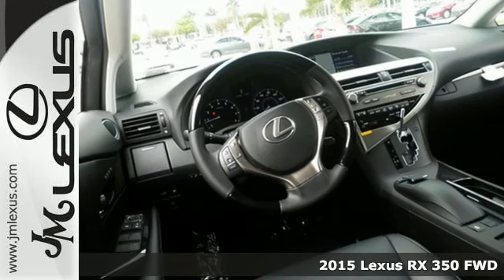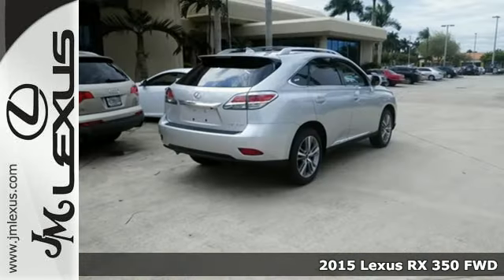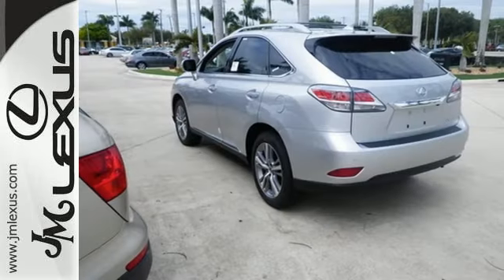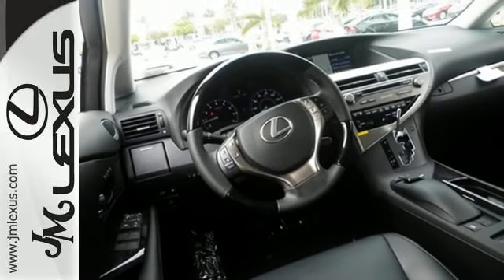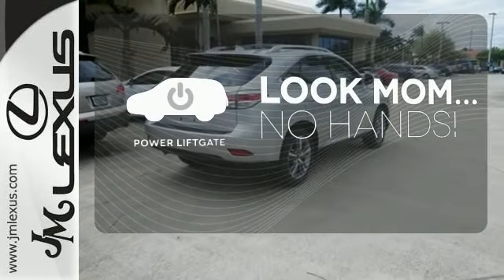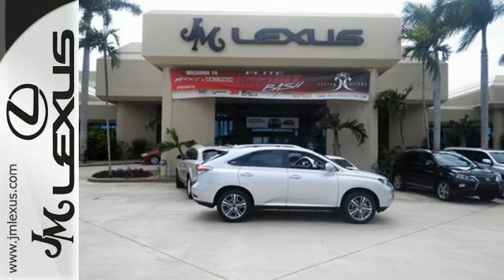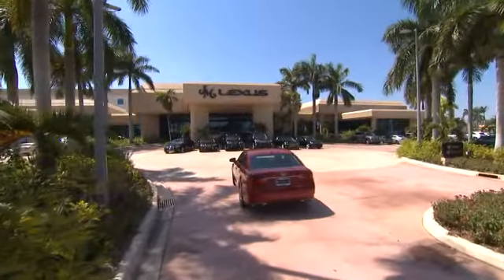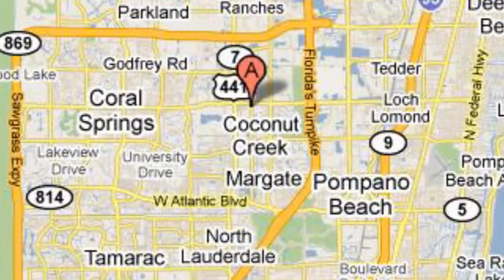New 2015 Lexus RX 350 FWD Margate FL Ft-Lauderdale, FL #55633 - SOLD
Year: 2015
Make: Lexus
Model: RX 350 FWD
Trim: WGN 4X2
Engine: 3.5L V6
Transmission: Automatic 6-Speed
Color: Silver Lining Metallic
Interior: Black Leather Ebony Bird's Eye Maple
Stock #: 55633
VIN: 2T2ZK1BA1FC183030
You are currently viewing a new 2015 Lexus RX 350 FWD with JM Lexus the #1 Volume Lexus Dealer since 1992! Thank you for your interest. We look forward to working with you. Stock #: 55633 Exterior: Silver Lining Metallic Interior: Black Leather Ebony Bird's Eye Maple Trim: WGN 4X2 JM Lexus 5350 West Sample Rd Margate FL 33073

Address:
5350 W Sample Rd